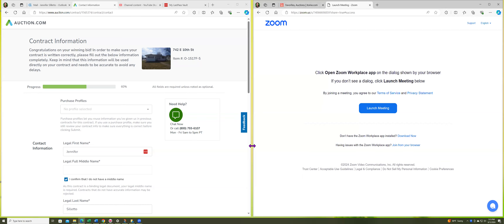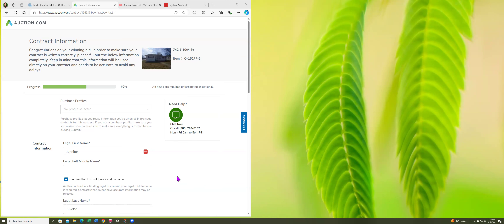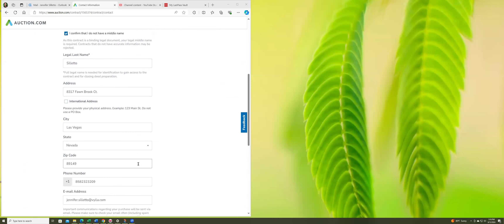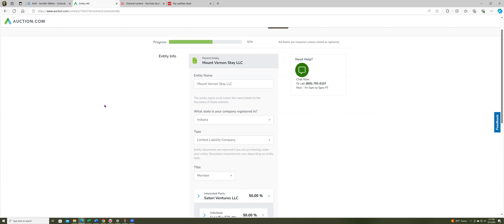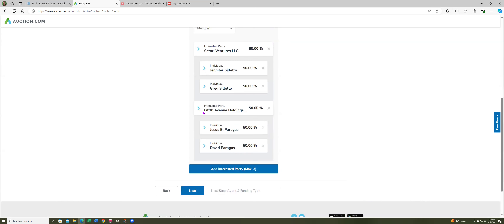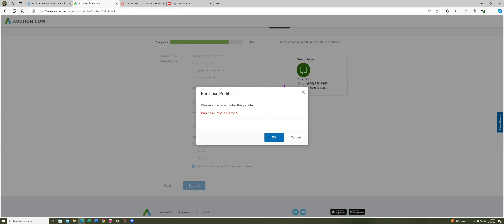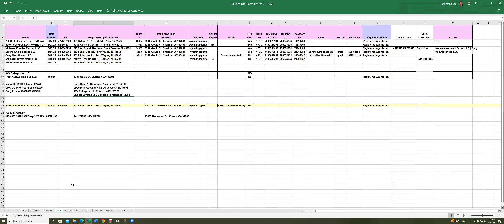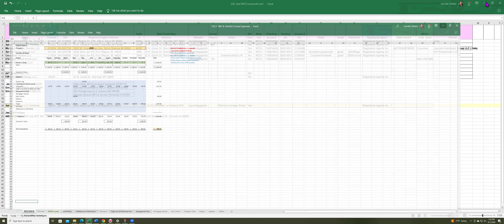Auction com Part 4 - check out & contract info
This video is where you input your information so that Auction.com will generate a purchase agreement for you to sign first then it will go to the seller.  I apologize for the sound in the background.

Please watch these subsequent videos on how to research and bid (I do a screen share) before scheduling an appt with me.
Below are links to additional videos where I am bidding on Auction.com for 742 E. 10th St. Mount Vernon, IN 47620 and I capture the full process in detail

video 3 winning the bid

Schedule an appt with me here after you have watched my videos and if you have more questions that I didn't answer